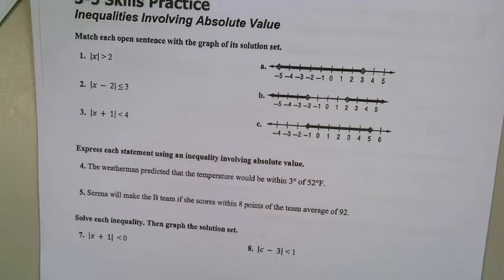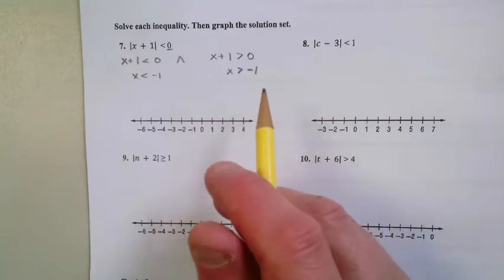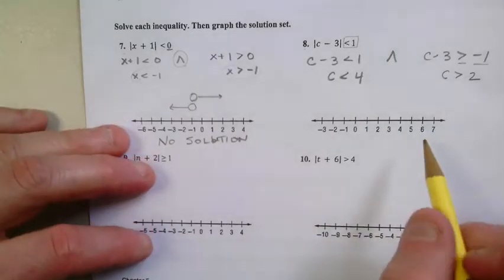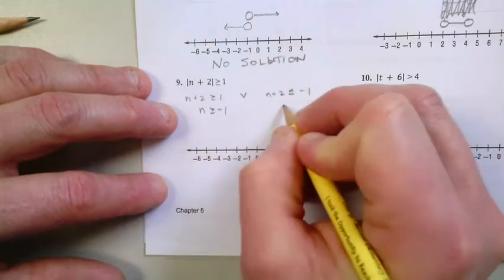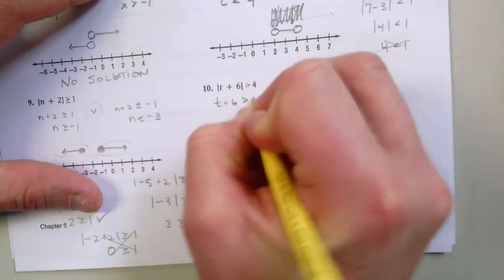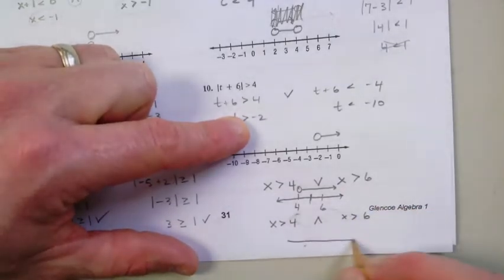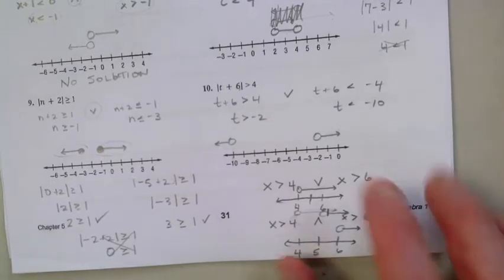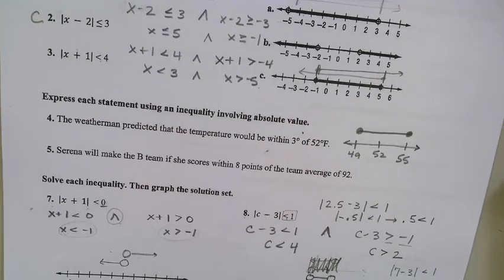5 5 Inequalities Involving Absolute Values Skills Practice